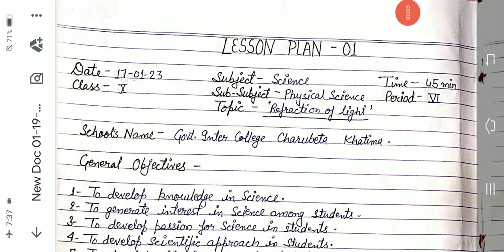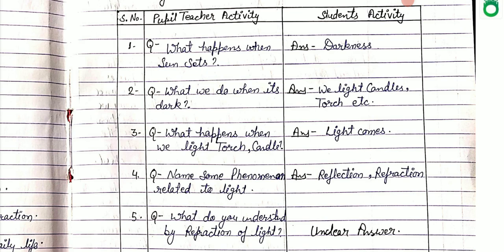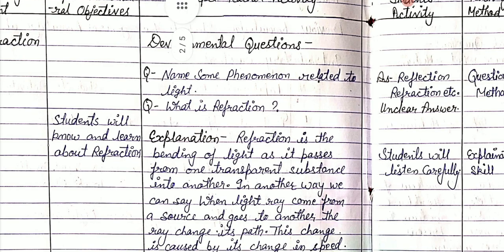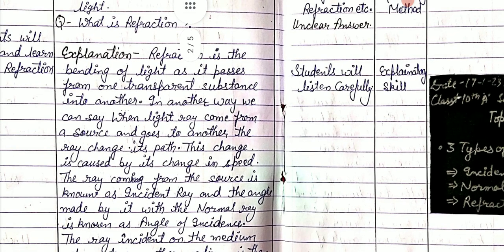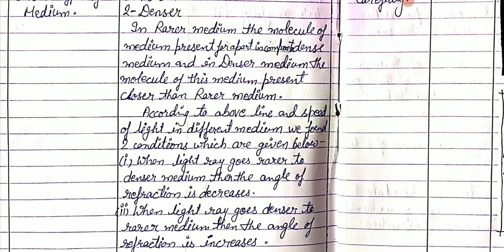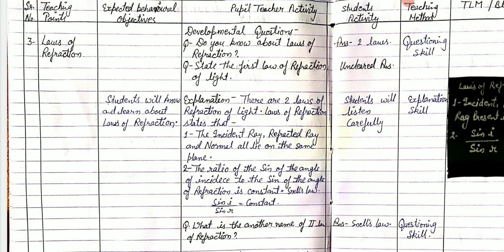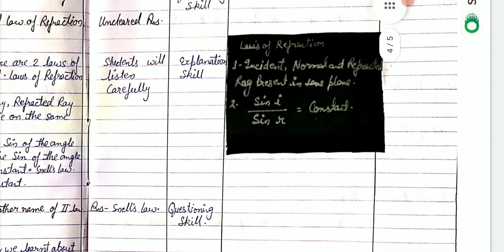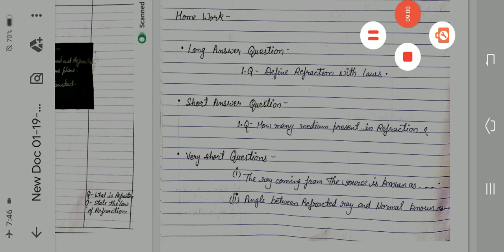lesson plan Physics Refraction of light